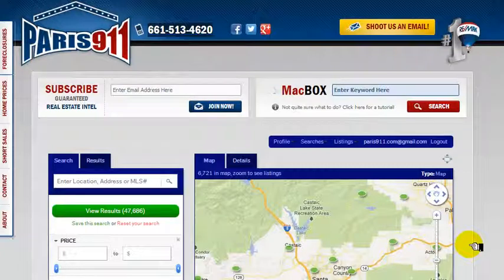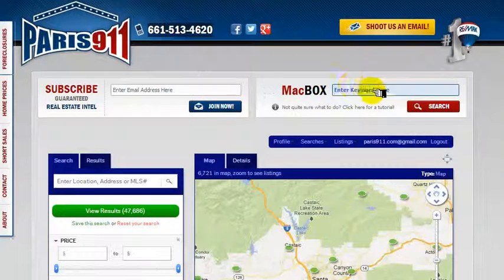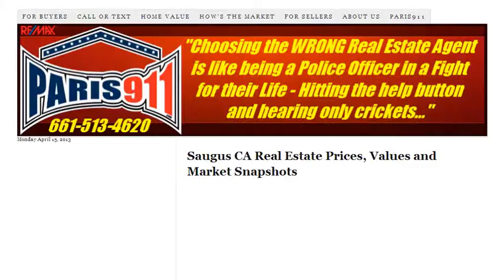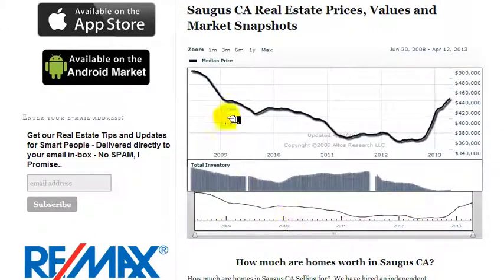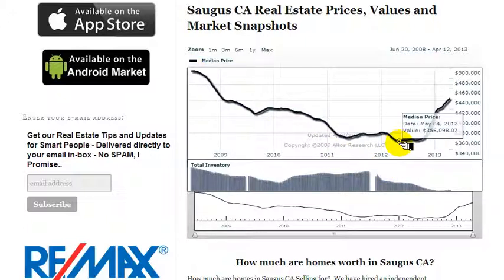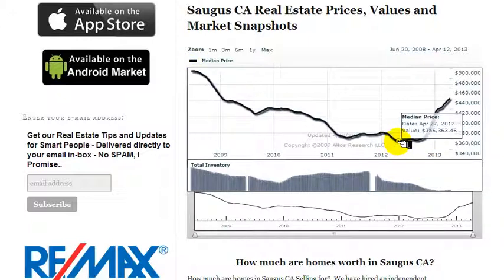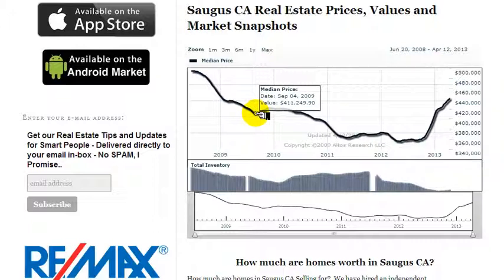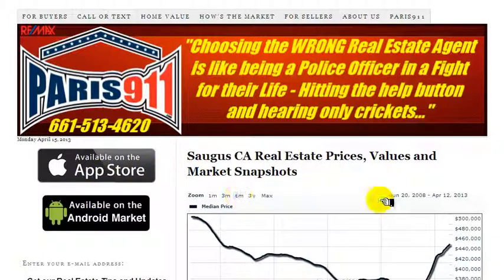Saugus California housing market update by Paris911 dot com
How much are homes selling for in Saugus CA?  Where can you find the data when wanting to know what is happening in the current real estate market?

We have hired a third party that get's all of their data directly from the Source of Real estate data - the local boards of realtors, we write up the data and publish it.